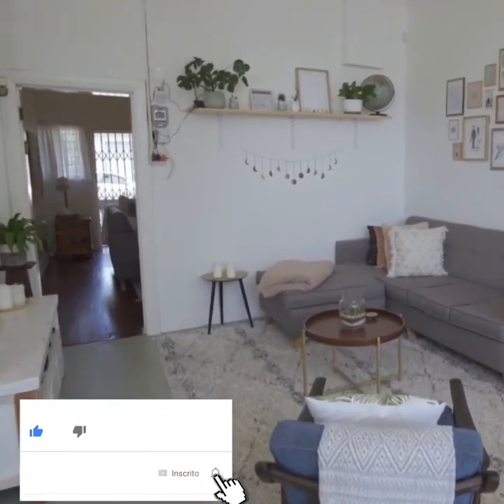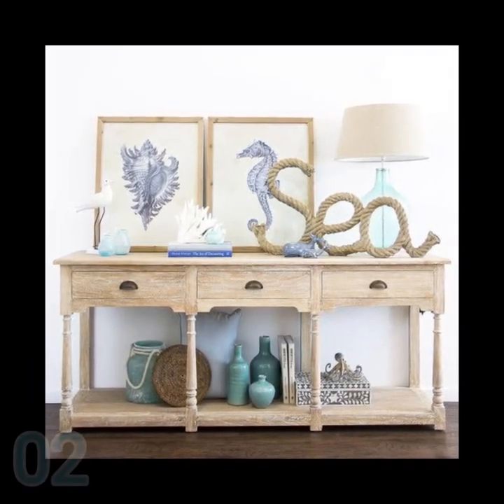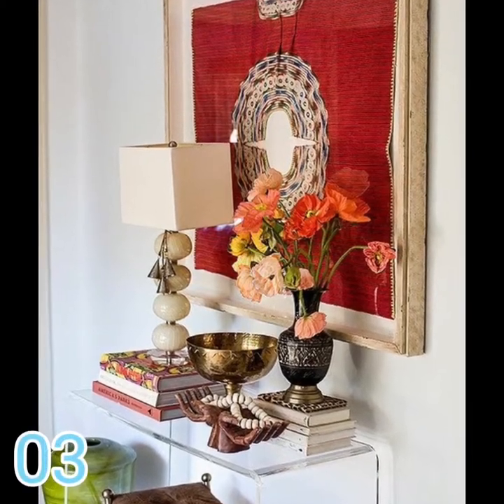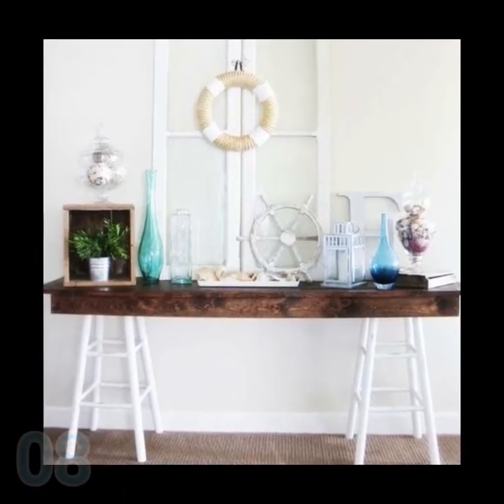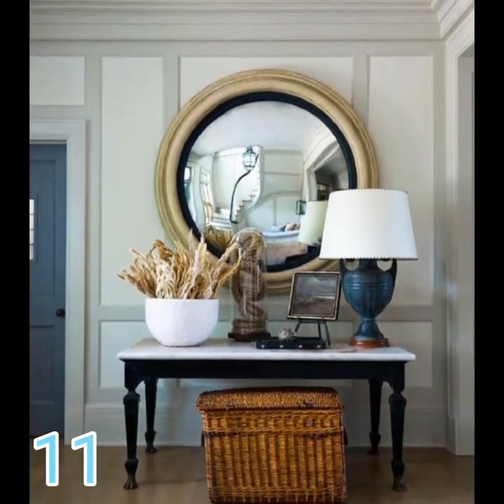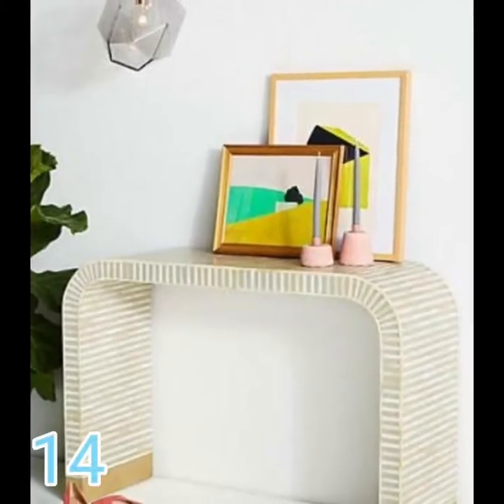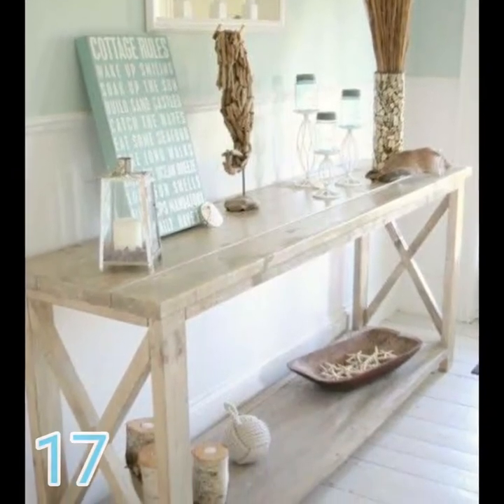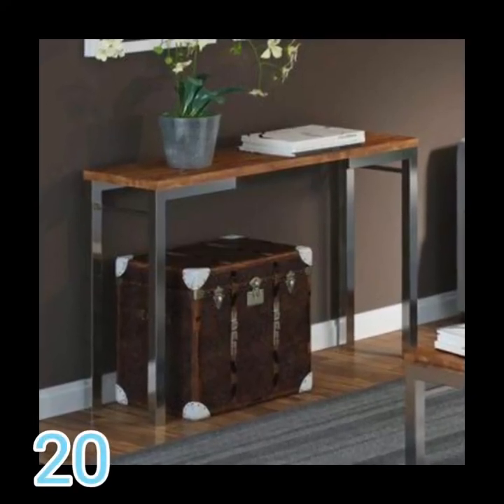20 Ideas cool in sideboard for to decorate hall in input - design in interior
Watch in this video sideboard ideas to decorate entrance hall to elegant and charming corner decorating ideas.

Follow the video (Minute):
00:00 Introduction
00:30 Sideboard with easel
00:44 Acrylic Sideboard
01:01 Small sideboard
01:19 Bench trimmer
02:31 Finishing

I hope that these sideboard models to decorate the entrance hall and that can actually inspire you, as it is a piece of furniture that can bring functionality to your living room or dining room, not to mention that your environment will be decorated!
There are several models of wooden, glass, iron, mirrored, lacquered sideboards, retro, vintage sideboard and much more, for sure, some of them will match your dining or living room.